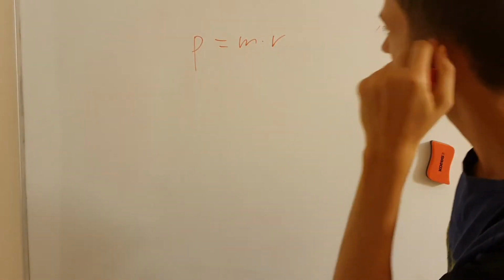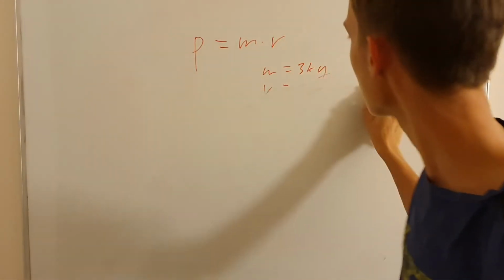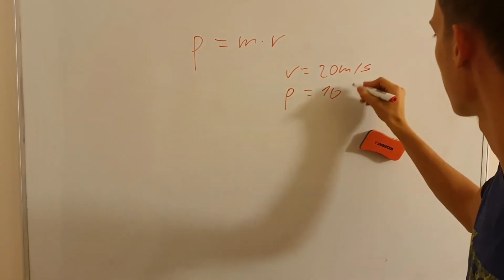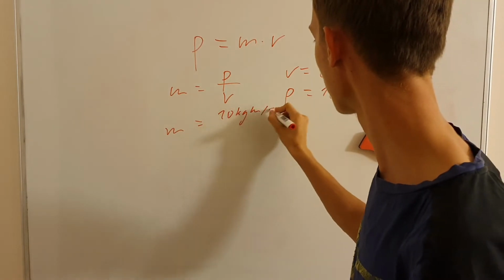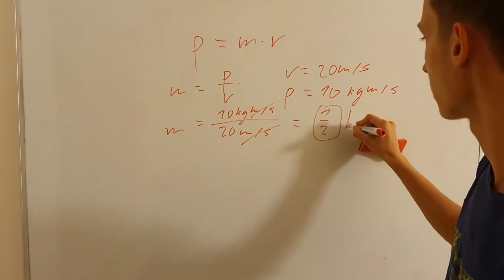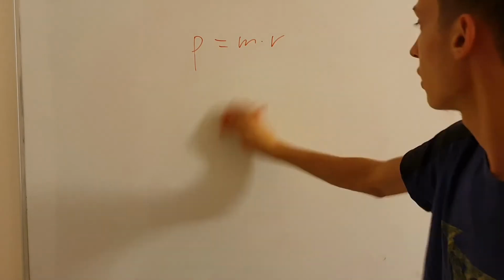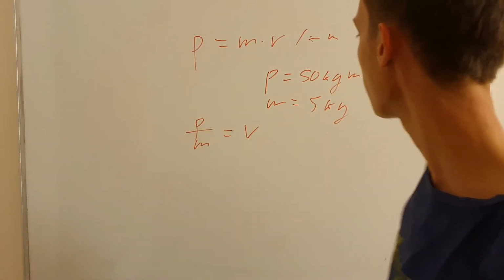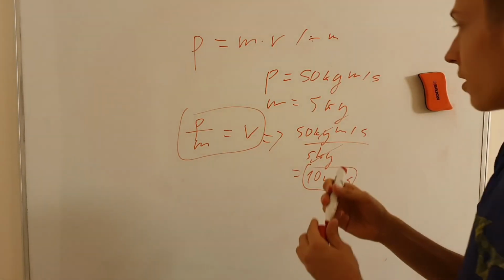Simple example involving momentum (mechanics)